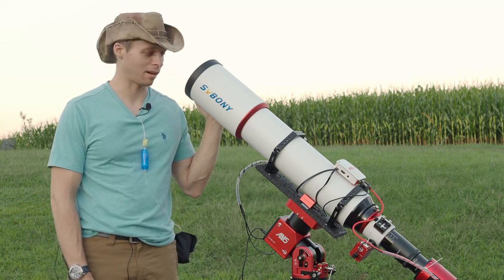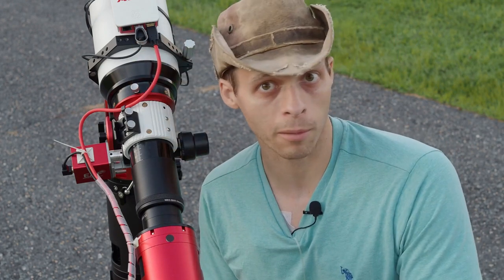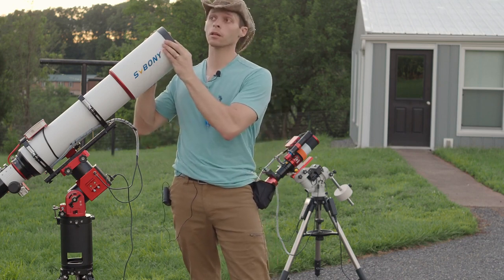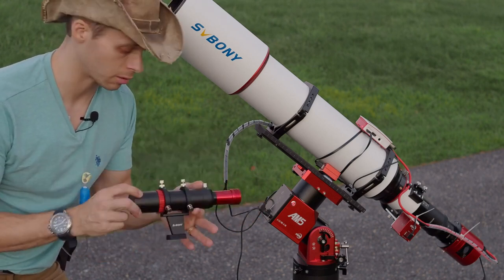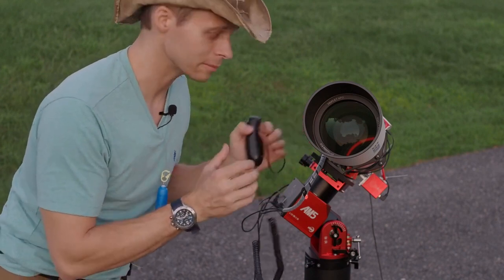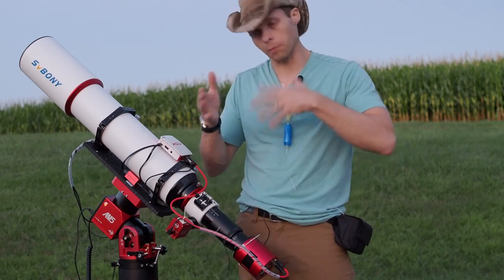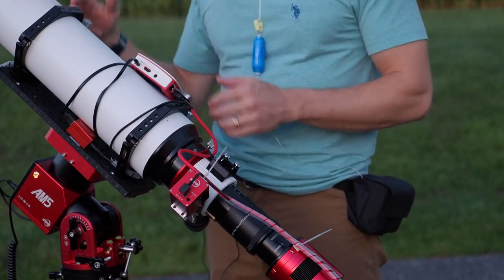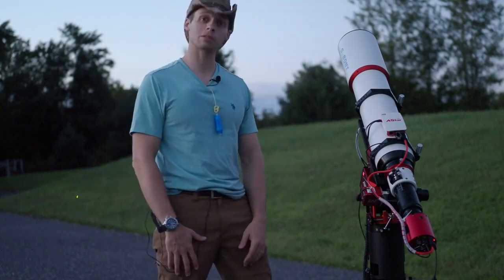SVBONY 122mm APO Astrophotography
The SVBONY SV550 APO Triplet Refractor OTA is a versatile telescope designed for deep-sky observation and astrophotography.